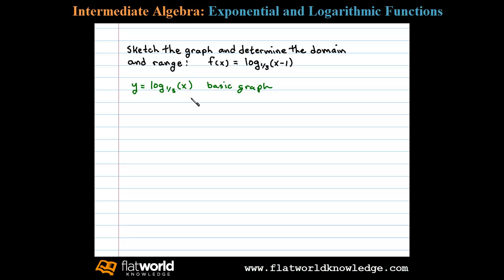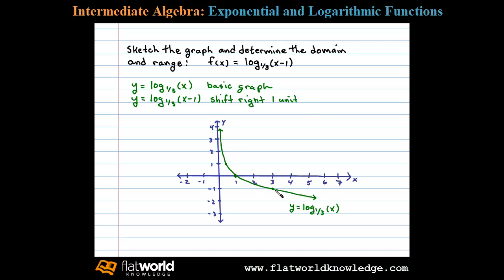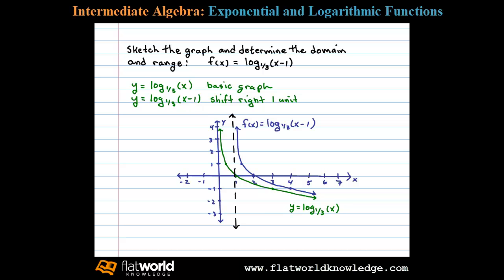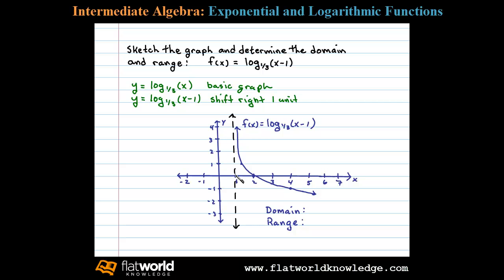Graph y = log_1/3 (x-1) a Logarithmic Function with Transformations - Algebra IA 07-0304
Sketch the graph of a logarithmic function (with fractional base) using the transformations and determine the domain and range.  Playlist on logarithms and their graphs

In practice, we use a combination of techniques to graph logarithms.  We can use our knowledge of transformations, techniques for finding intercepts, and symmetry to find as many points as we can to make these graphs. General guidelines follow:

Step 1. Graph the vertical asymptote. All logarithmic functions of the form have a vertical asymptote at x = h.
Step 2. Find the x- and y-intercepts if they exist. To find x-intercepts set y = f(x) to zero and to find y-intercepts set x = 0.
3. Plot a few more points and graph it.